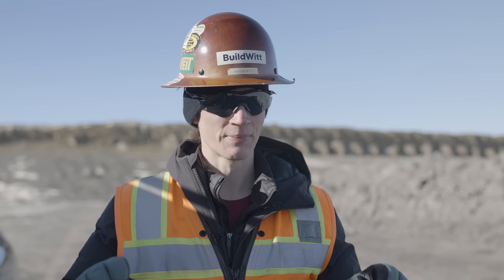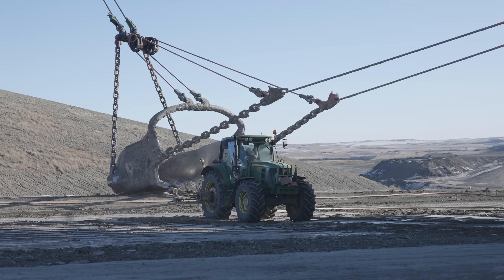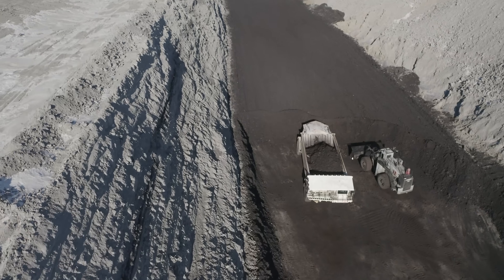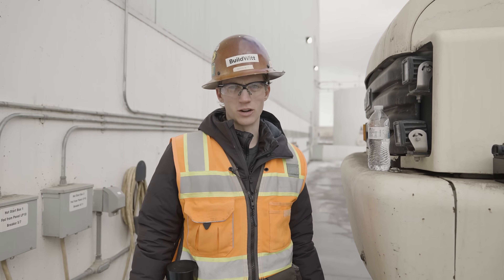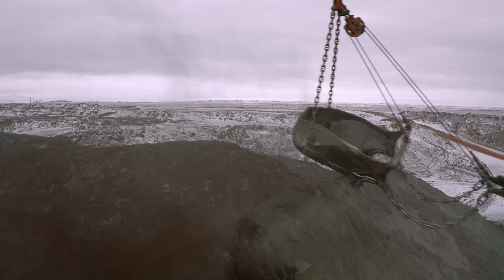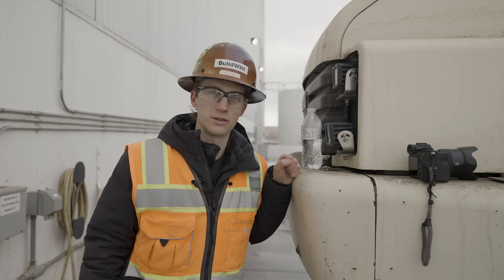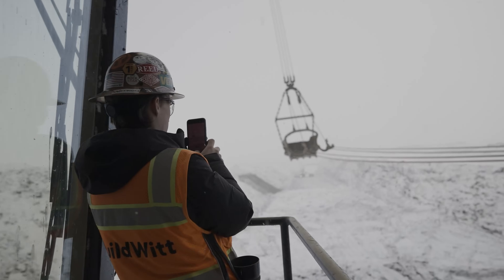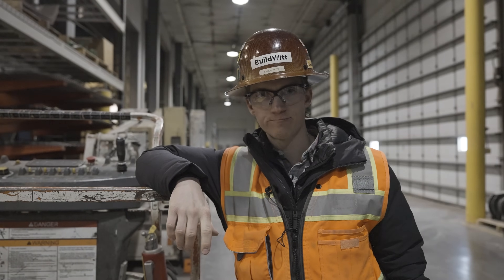3 Coal Mines In 3 Days | Electricity for 1 MILLION People | North American Coal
This vlog hails all the way from beautiful Beulah, North Dakota where the crew and I followed along with North American Coal to visit 3 coal mines in 3 days.

First Site: “Coyote Creek” Mine - We visited the “Wile E. Coyote” dragline to see how it gets moved from point A to point B across the mine.

NOTE: It’s powered by a massive extension cable that is carried by a farming tractor so it doesn’t get run over when the dragline is being moved.

Second Site: The “Freedom” Mine - A very large mine that produces coal for a power plant, a gasification plant, and then another power plant down the road. (It’s been there since the ’70s..) This is a massive operation equipped with 123-yard dragline buckets that roll 24 hours a day, 7 days a week with three people running each dragline.

They also run two types of Kress Coal Haulers (the 200-ton and 300-ton). The craziest part is that a lot of these machines have more than 100,000 hours on them!

Third Site: The “Falkirk” Mine - About an hour north of Bismarck that feeds a power plant right next door that’s all lignite coal. (it’s also been around since the ’70s…) The coolest part was the indoor building where they park all of their haul trucks (789’s and 793’s) The facility is about the size of a football field, and the trucks are all loaded by shovels out.

They then take the coal out of the pit and drive it all the way down the haul road and dump everything into a hopper, which is then crushed to make the coal a little more consistent. Then it’s thrown into a silo that feeds the power plant the coal. This is turned into energy for 750,000 houses and over 1 million people!

To wrap it all up…

The Coal Mining Process (Explained): It comes in segments. At the front, you have scrapers, dozers, and a PC2000 with trucks taking the topsoil and subsoil off and moving it to where the reclamation is at.

Next, the first little bit of overburden is stripped off to prepare for the dragline.

Then, the dragline comes through and exposes the coal, flops the material onto where they’ve already mined it, then the coal is moved to the power plant where it’s turned into electricity!

If you want to learn more about North American Coal, check them out

--VIDEO CHAPTERS--
0:00 - Intro
1:19 - The Dragline
2:31 - Coal Mining Process
3:53 - Day 2
4:46 - Freedom Mine
5:37 - Draglines
6:15 - Standing in a Bucket
6:51 - Working
7:30 - Day 3
8:04 - Haul Truck Cave
9:27 - Outro